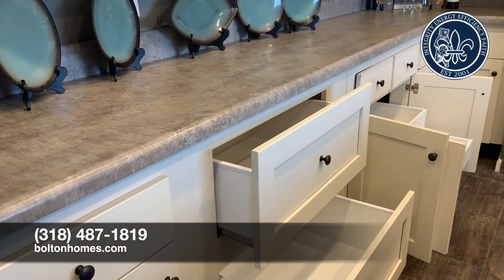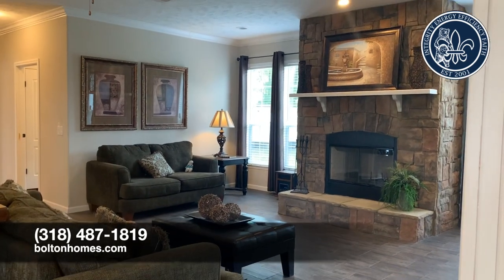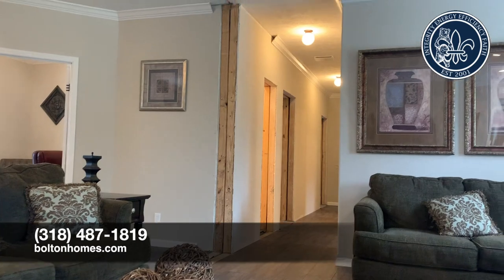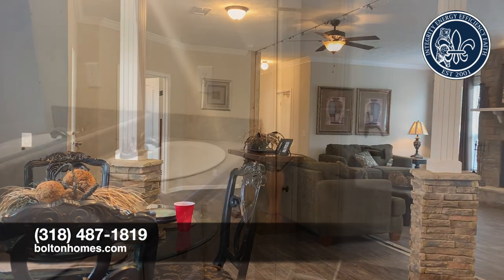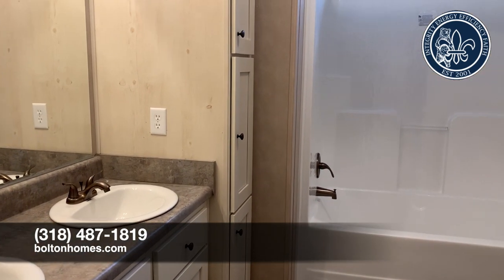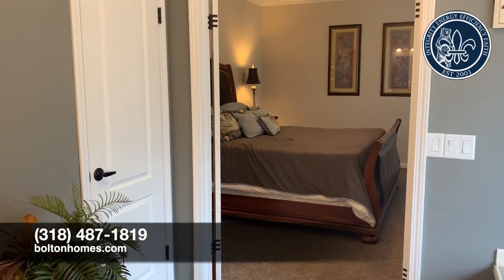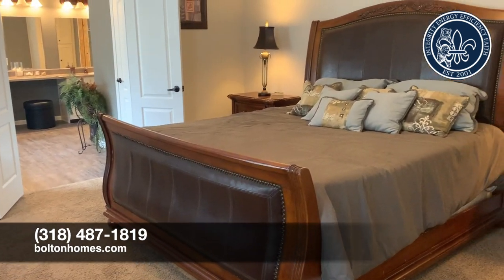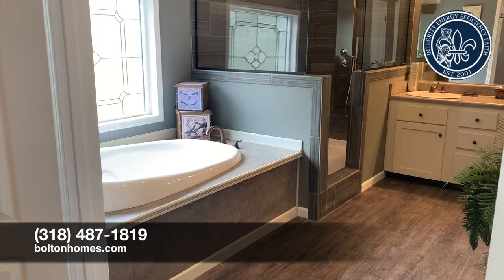BOLTON HOMES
8119 Highway 28 W
Alexandria, LA 71303

We’ve been central Louisiana’s go-to manufactured housing resource for almost 20 years. If you are looking for a quality-built home at a price no one wants to offer, give us a call and see what we can help you find! Our friendly, professional staff are experts in manufactured housing, and they strive to offer you a personal, engaging, and exciting home buying experience. Our team of Consultants will go above and beyond to help you find the home of your dreams.